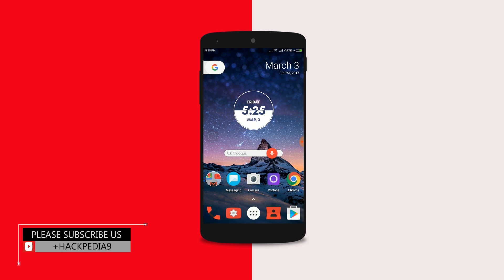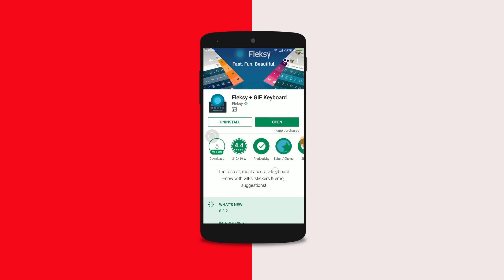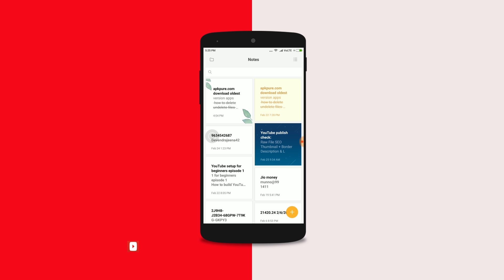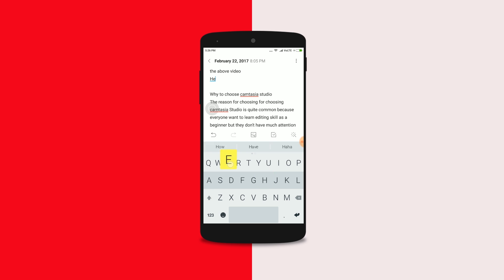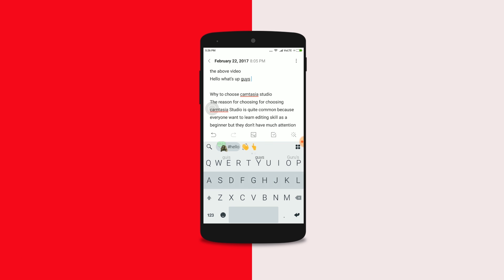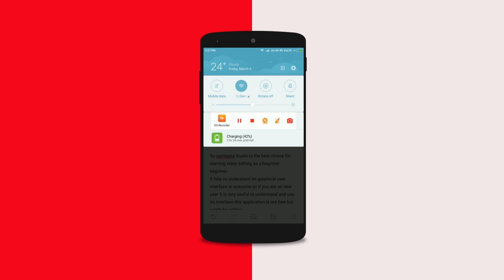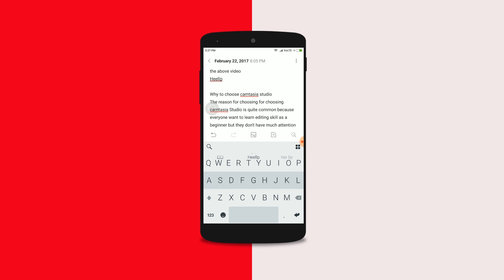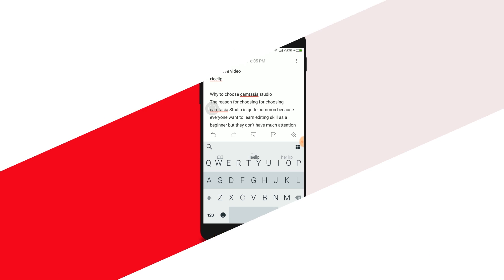Best Android Productivity App EP3 2017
Turn on CC | For ENGLISH
This is the third episode about the productivity app in android series
which is going is to be useful to ease your task and to make your routine more productive.

HACK PEDIA